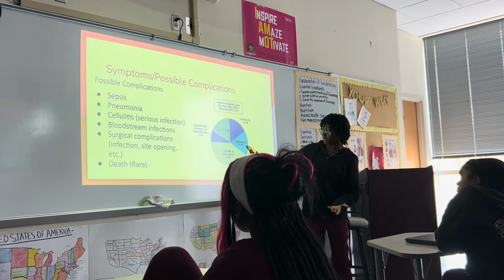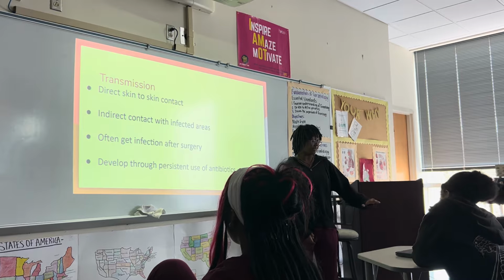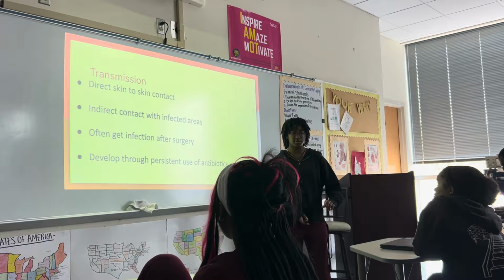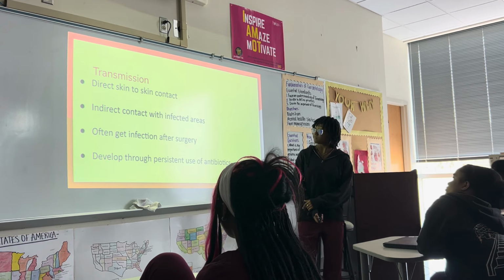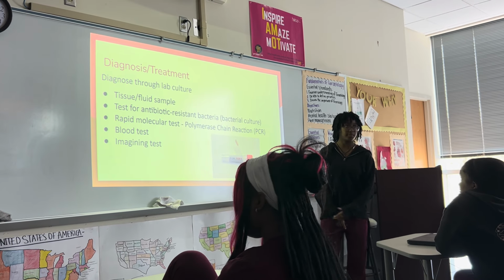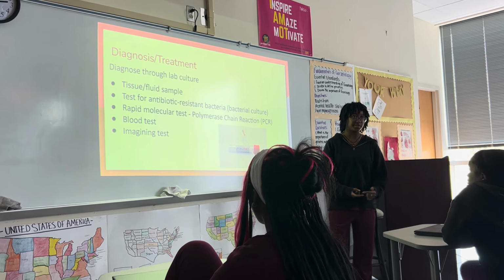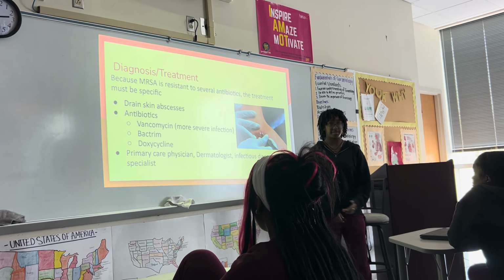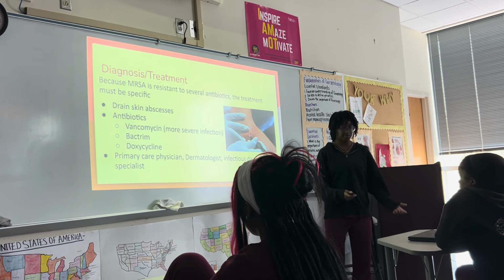Communicable Disease Presentation